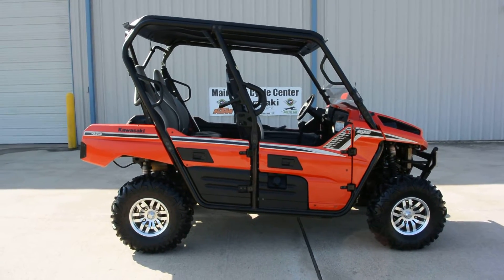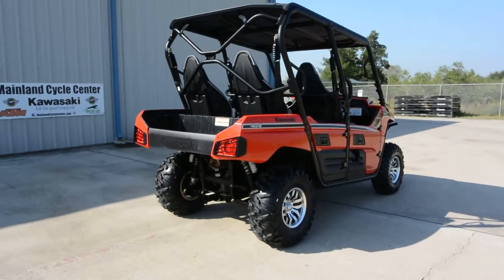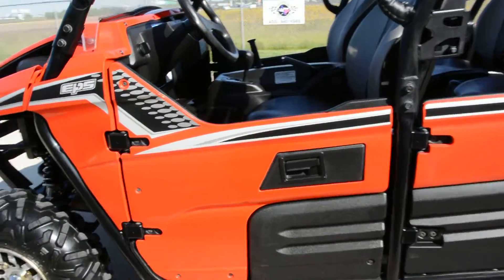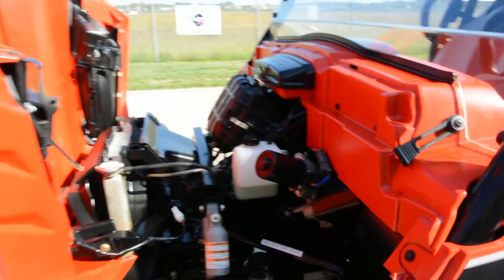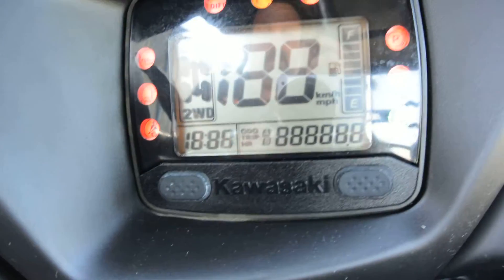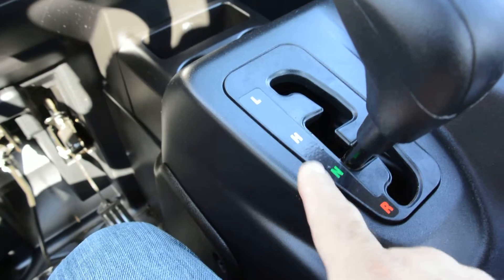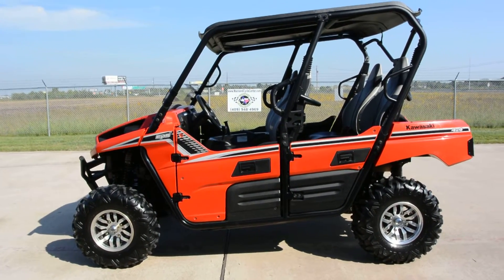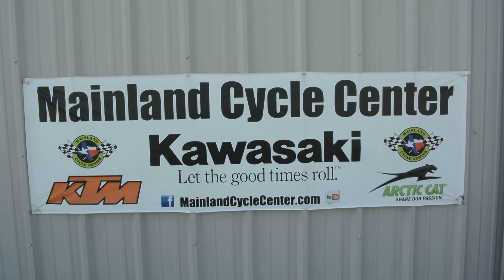$10,999: For Sale Used 2013 Kawasaki Teryx4 LE Red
Please enjoy Mainland's look at this pre owned 2013 Kawasaki Teryx4 LE. Mainland Cycle Center is located in La Marque, TX just outside of Houston, Texas. We want to earn your business.